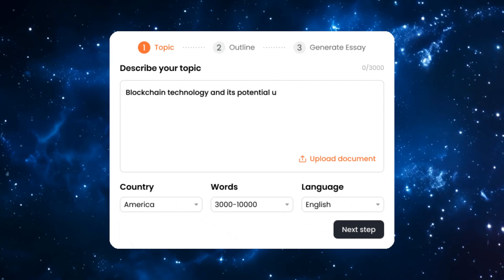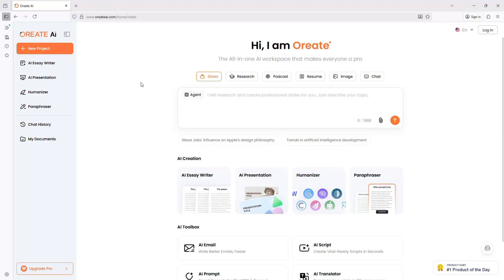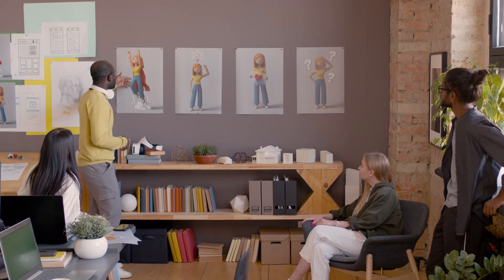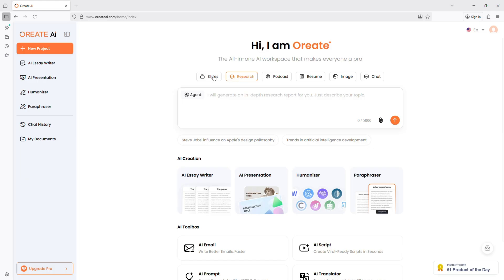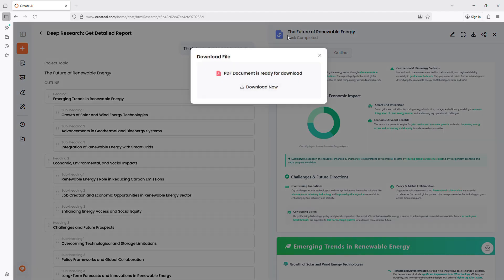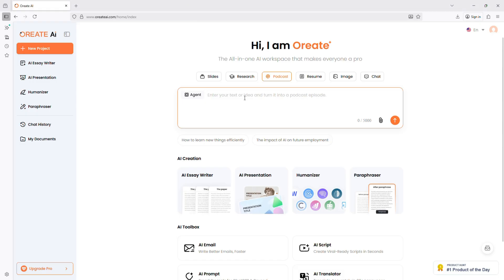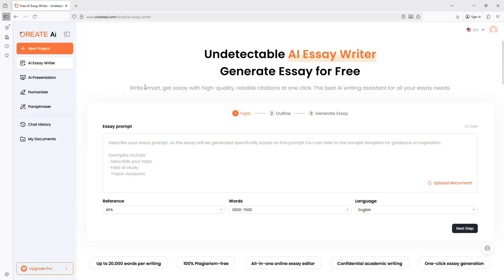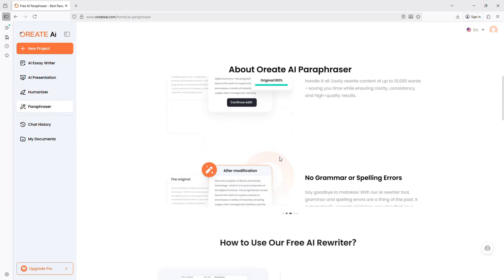Create Slides, Images & Podcasts with One Powerful AI Tool